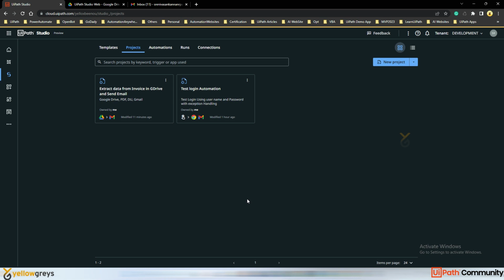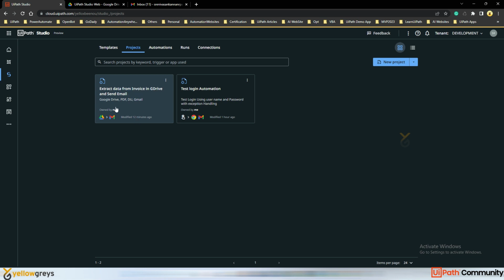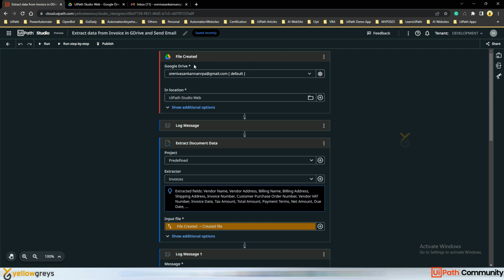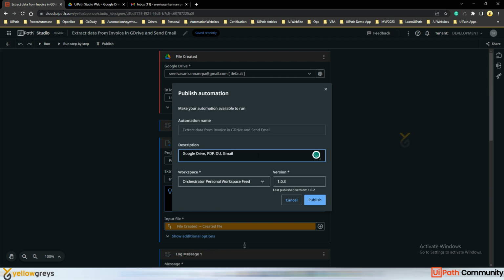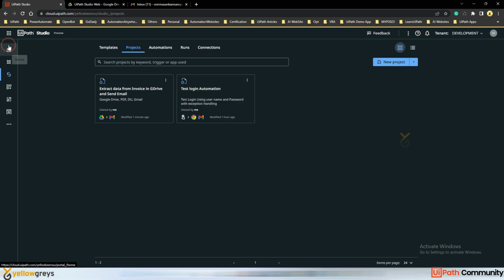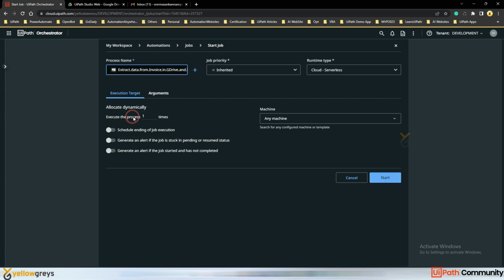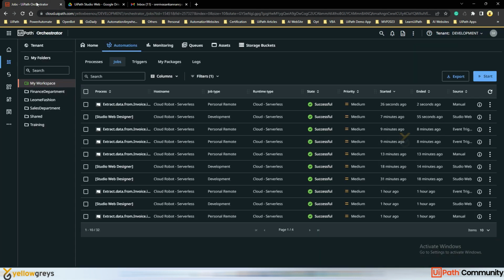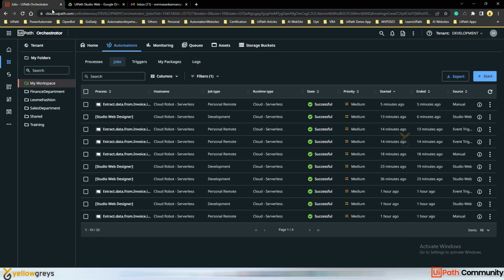UiPath Studio Web | Publish Process to Orchestrator | Manual Run | Event Based Run | English